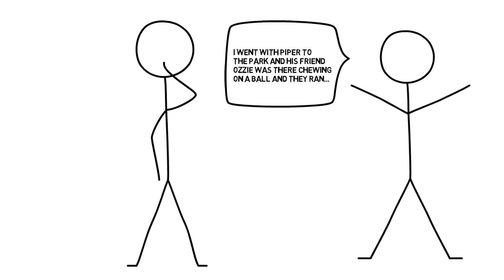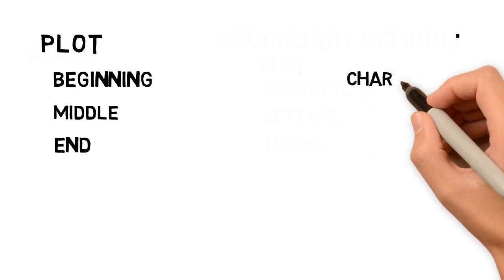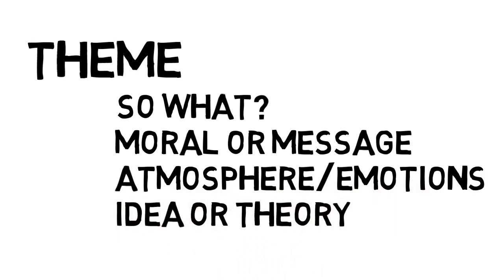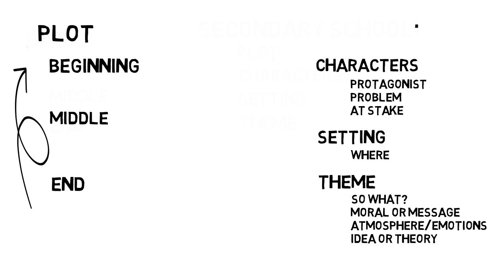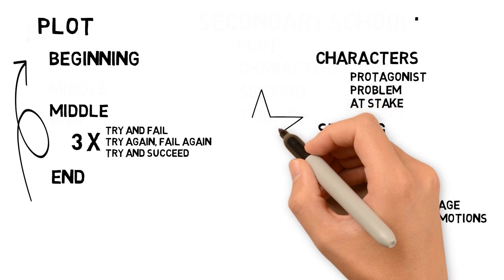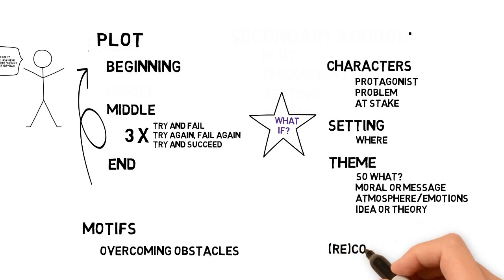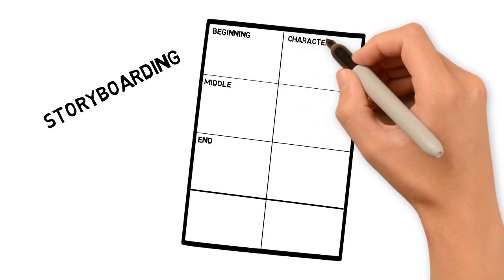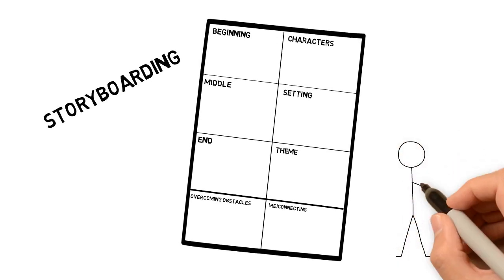Story Structure An Introduction